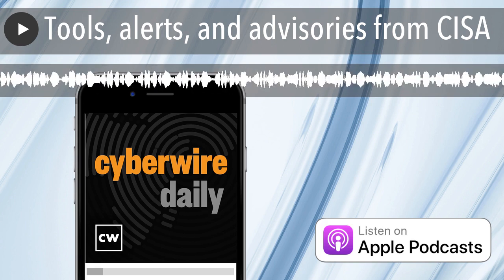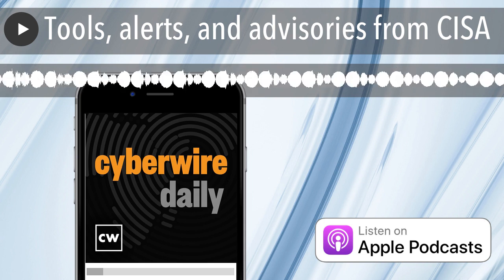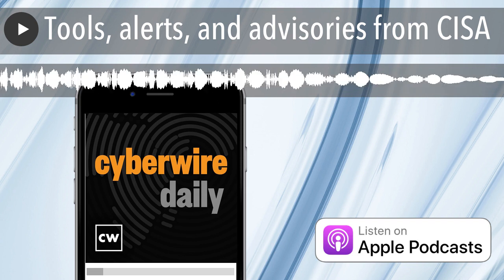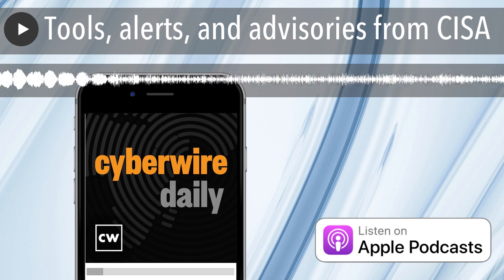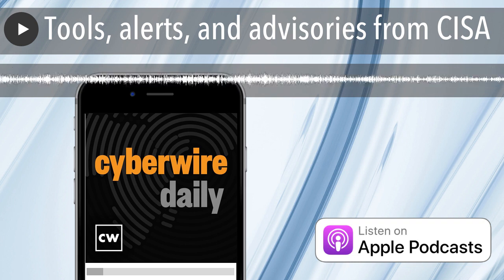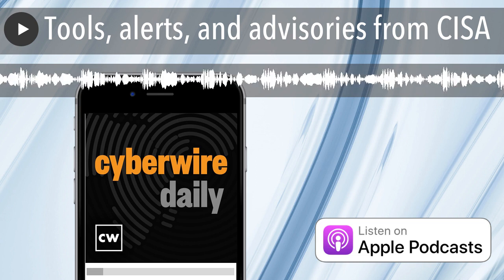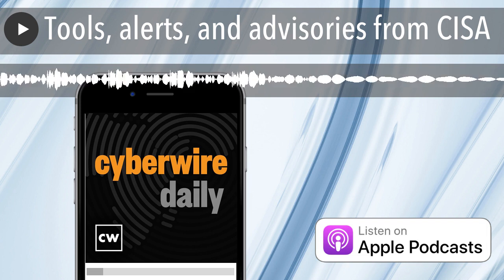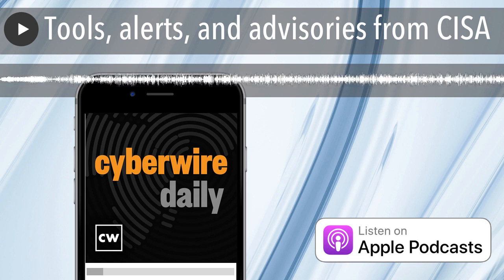Tools, alerts, and advisories from CISA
A CISA tool helps secure Microsoft clouds.JCDC and pre-ransomware notification. CISA releases six ICS advisories. Reply phishing. Cl0p goes everywhere exploiting GoAnywhere. Russian electronic warfare units show the ability to locate Starlink terminals. Betsy Carmelite from Booz Allen Hamilton on the DoD's zero trust journey. Analysis of the National Cybersecurity strategy from our special guests, Adam Isles, Principal at the Chertoff Group and Steve Kelly, Special Assistant to the President and Senior Director for Cybersecurity and Emerging Technology with the National Security Council.

For links to all of today's stories check out our CyberWire daily news briefing:

Selected reading.

JCDC Cultivates Pre-Ransomware Notification Capability (Cybersecurity and Infrastructure Security Agency CISA)

US cyber officials make urgent push to warn businesses about vulnerabilities to hackers (CNN)

Untitled Goose Tool Aids Hunt and Incident Response in Azure, Azure Active Directory, and Microsoft 365 Environments | CISA (Cybersecurity and Infrastructure Security Agency CISA)

New CISA tool detects hacking activity in Microsoft cloud services (BleepingComputer)

CISA Releases Six Industrial Control Systems Advisories (Cybersecurity and Infrastructure Security Agency CISA)

The Microsoft Reply Attack (Avanan)

More victims emerge from Fortra GoAnywhere zero-day attacks (Security |

More Clop GoAnywhere attack victims emerge (SC Media)

Mass-Ransomware Attack on GoAnywhere File Transfer Tool Exposes Companies Worldwide (Medium)

City of Toronto confirms data theft, Clop claims responsibility (BleepingComputer)

Canadian movie chain Cineplex among the victims of GoAnywhere MFT hack (Financial Post)

Personal data of Rio Tinto's Aussie staff may have been hacked - memo (Reuters)

Another GoAnywhere Attack Affects Japanese Giant Hitachi Energy (Heimdal Security Blog)

Using Starlink Paints a Target on Ukrainian Troops (Defense One)

As CISA chief notes lack of Russian cyberattacks against US, experts focus on enhancing nuclear reactor security (Utility Dive)

Using Deception to Learn About Russian Threat Actors (Security Boulevard)